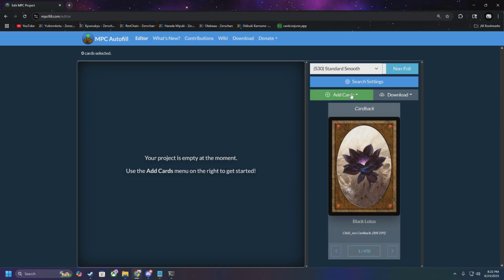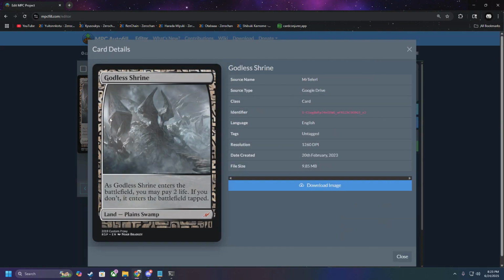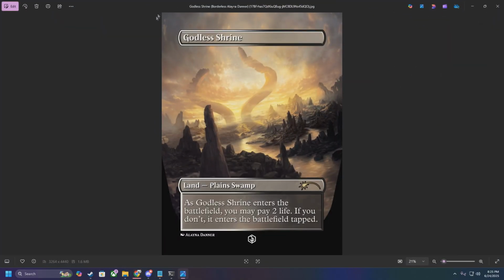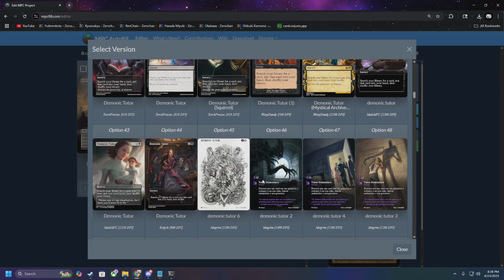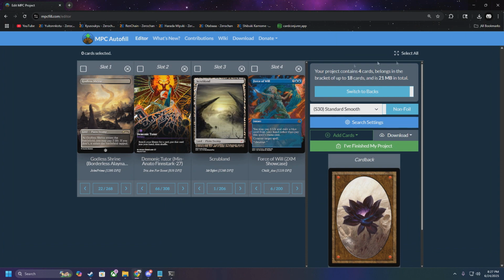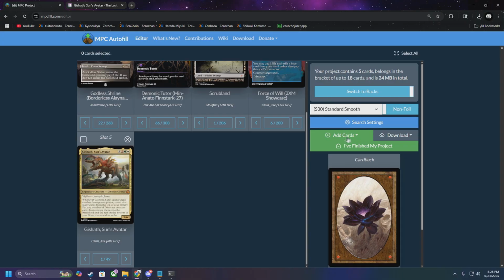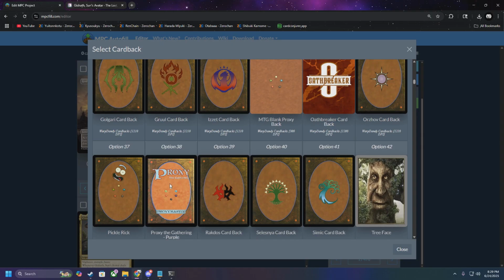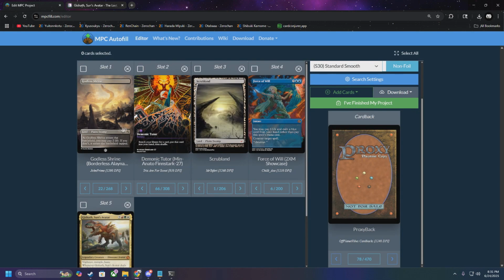MPCFILL Tutorial Guide | Downloading MTG Proxies for Printing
This is a very simple guide/tutorial for using MPCFILL. This site is meant for downloading Magic the Gathering proxies for printing at home or through 3rd party printing services. Music is from Overlord. All hail Ainz!